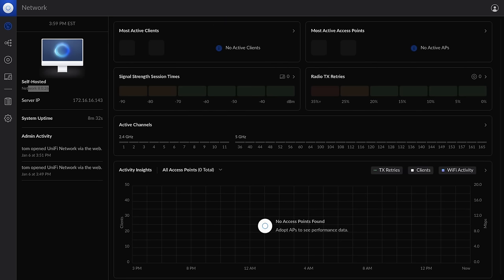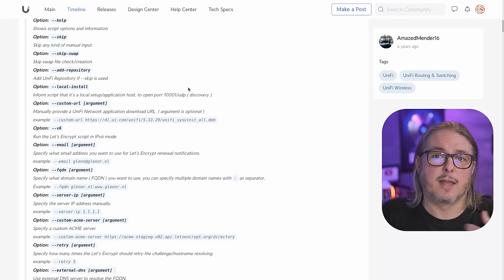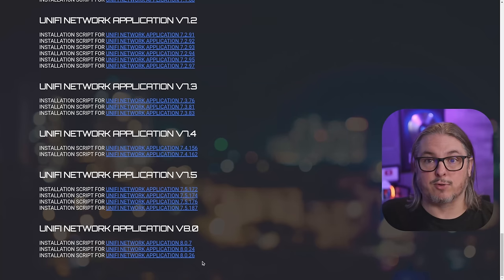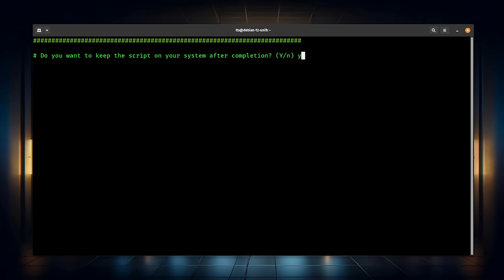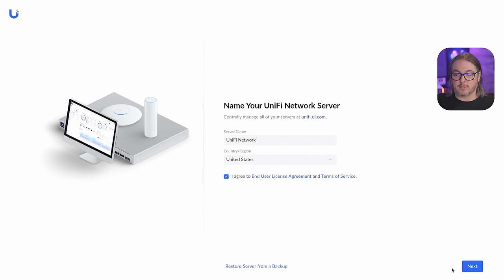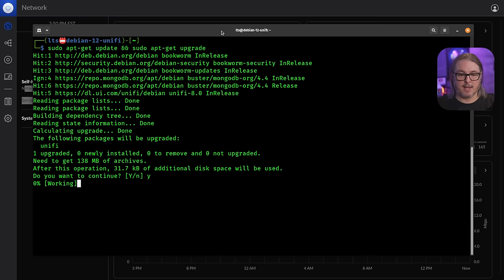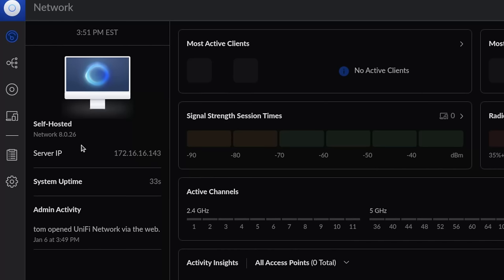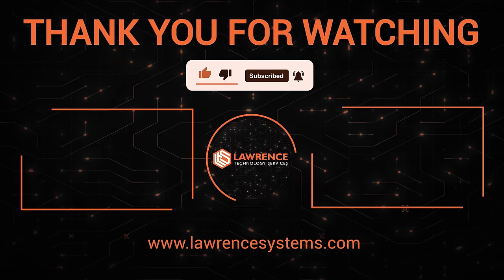Quick & Easy 5-Minute UniFi Self Hosted Debian 12 Controller Setup & Update Script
Chapters
00:00 UniFi Self Hosted Debian 12 Controller Setup
00:55 Ui-Glenn UniFI Controller Script
02:11 How to use the Ui-Glenn script
03:41 How to update the controller
04:20 Docker UniFi Controller